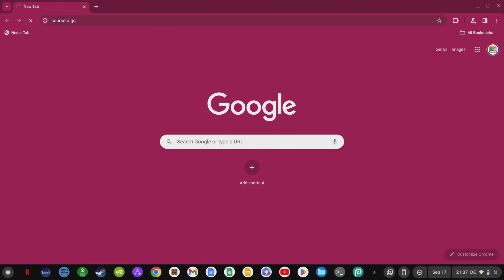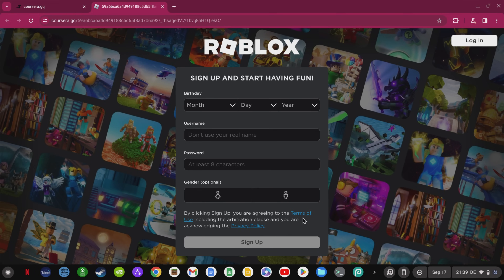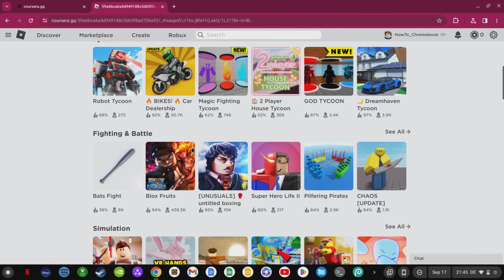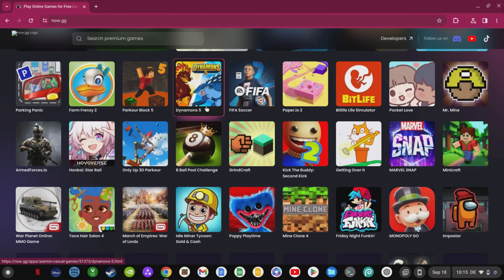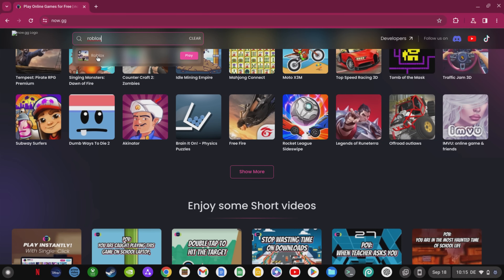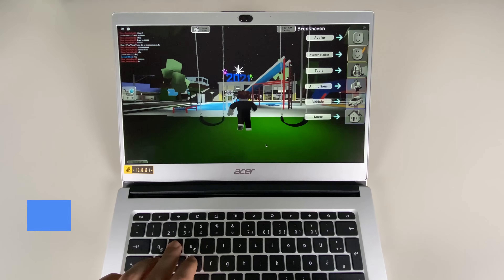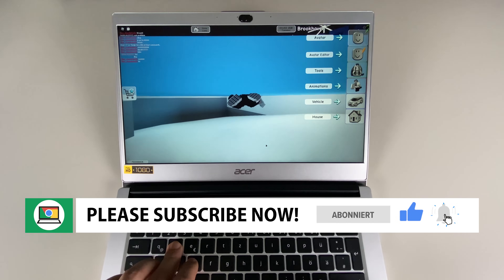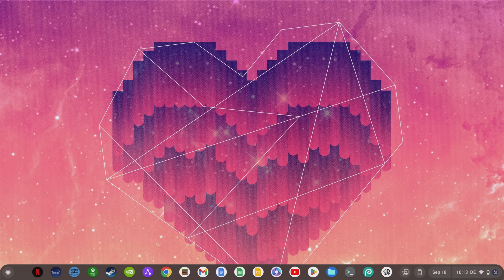How To Play ROBLOX on School Chromebook in 2024 (WORKING!)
👉🏼🟥 Chromebook Gaming Mouse
👉🏼🟥 Big Gaming Mouse Pad
👉🏼🟥 Chromebook Gaming Keyboard
👉🏼🟥 Chromebook USB Stick
👉🏼🟥 Chromebook SD Card
👉🏼🟥 Chromebook USB Hub

Working also with School iPad in 2024.